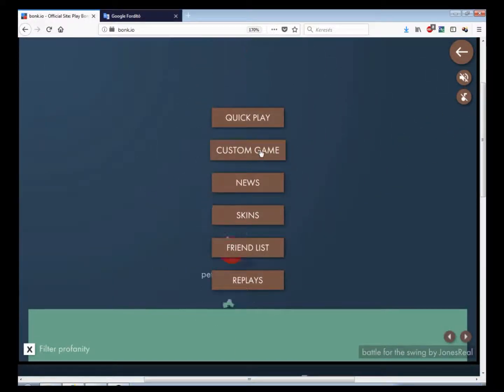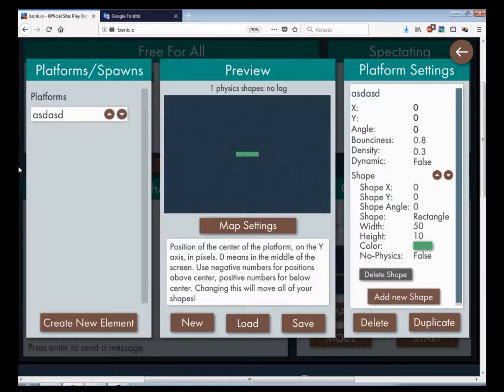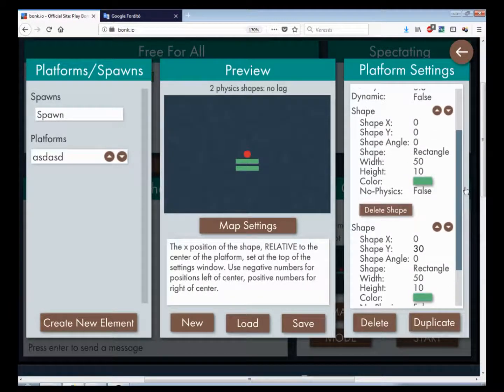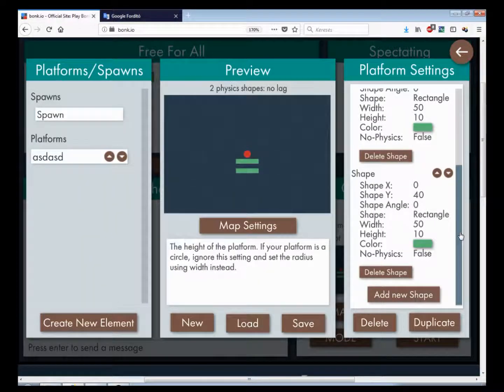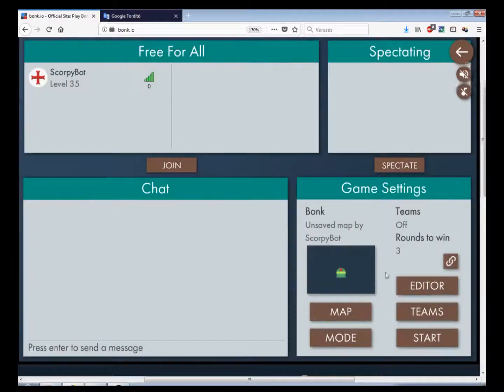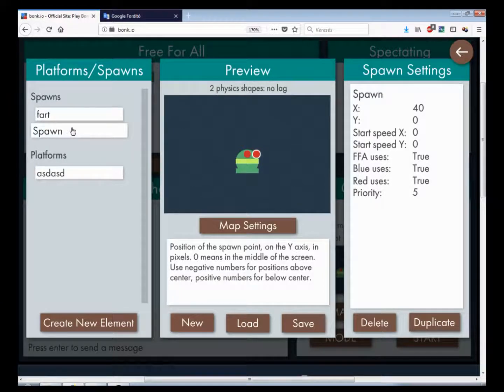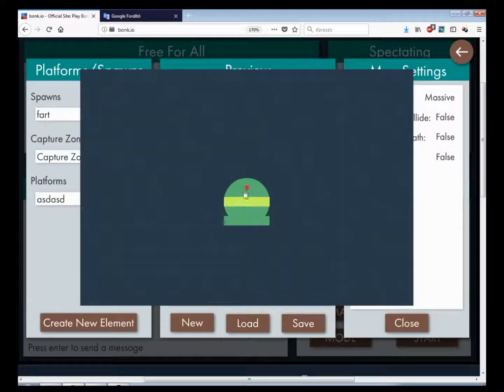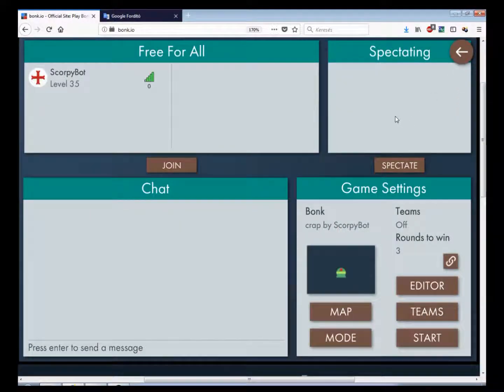Bonk.io map creating #1 - Basics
In this video I speak about how to create a map in bonk.io.